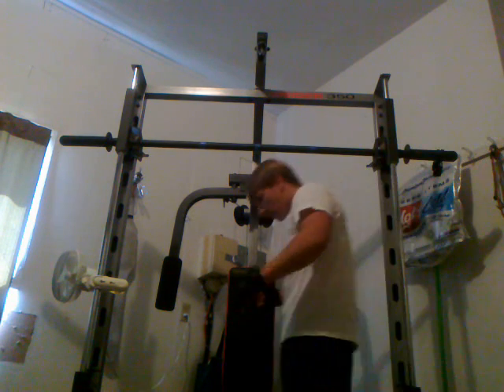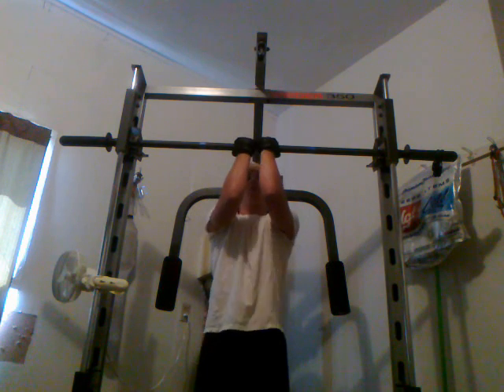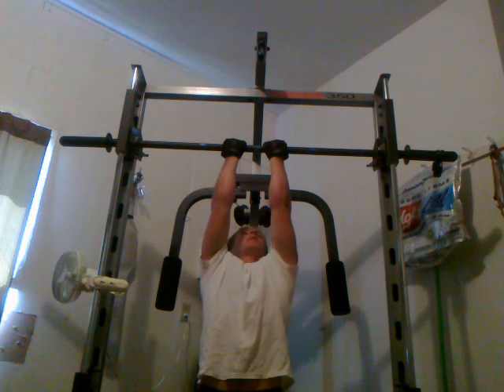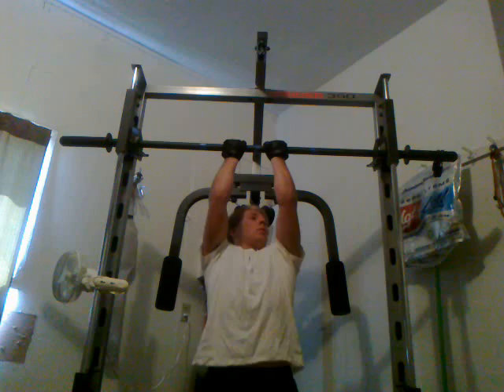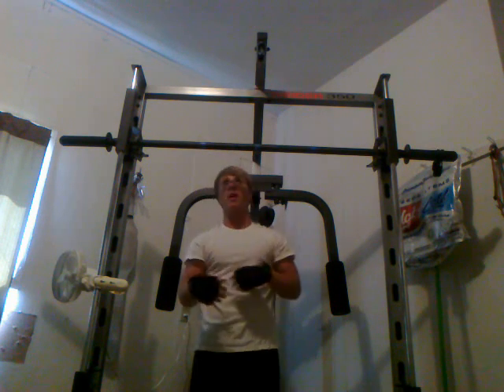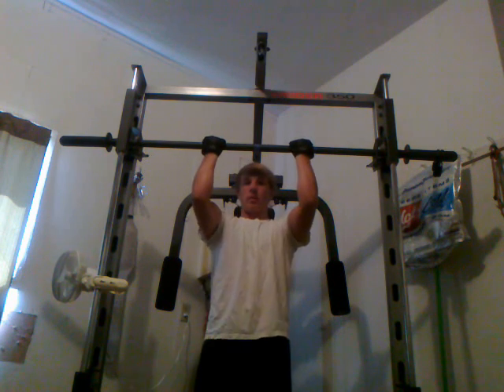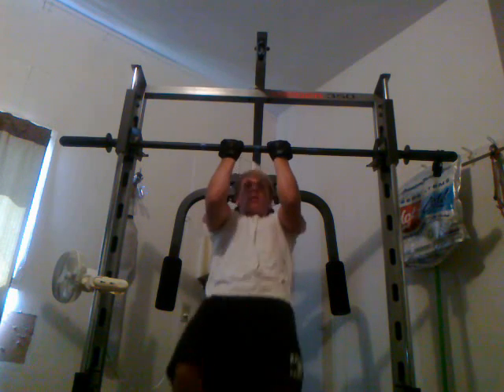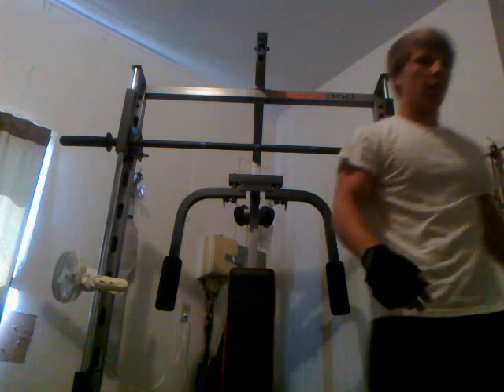Bicep Workout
Another Bicep workout I do